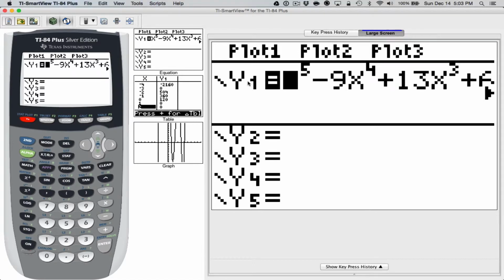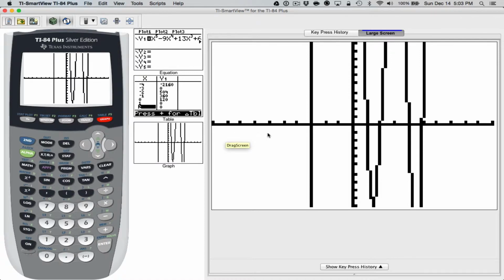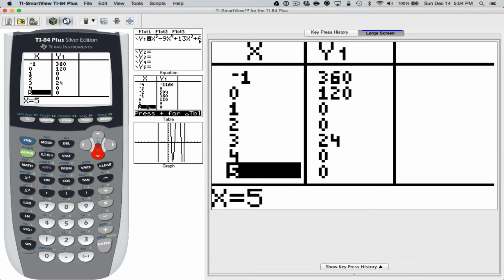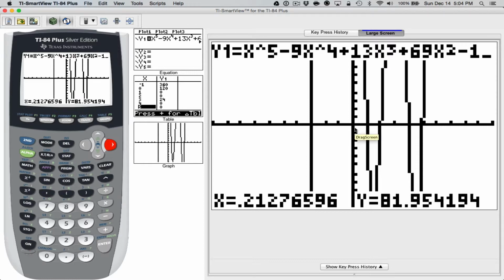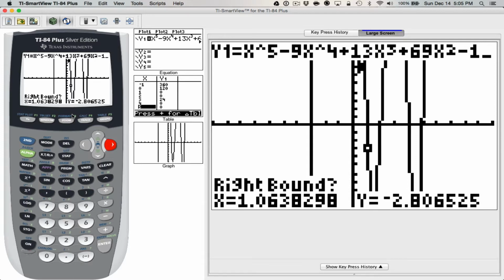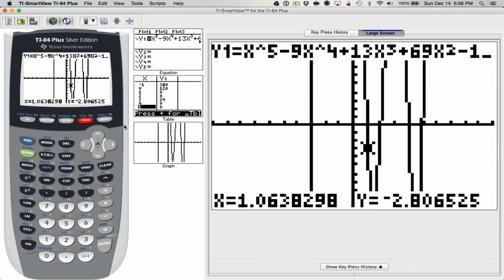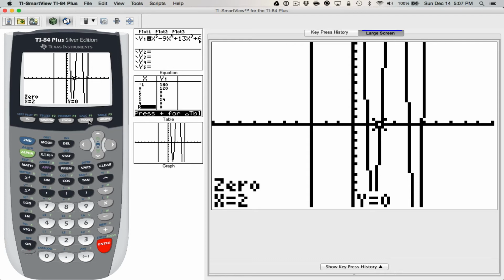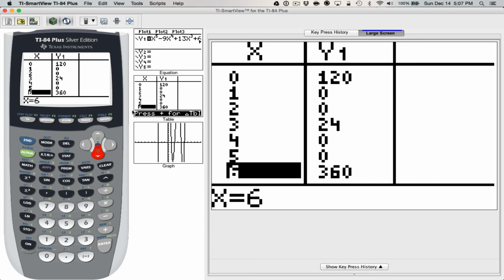Using a TI-84 to factor a polynomial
A couple of approaches to using a TI-84 to factor a polynomial.